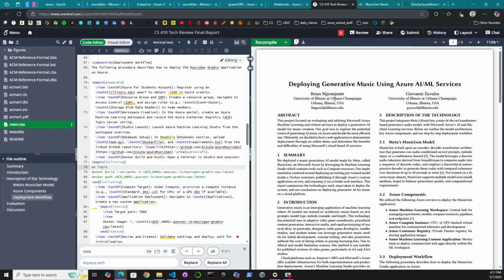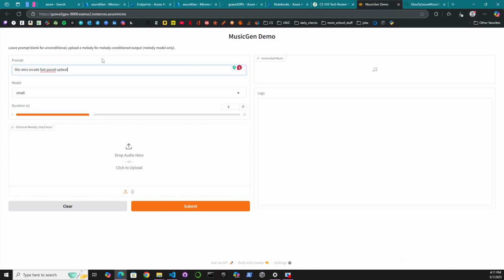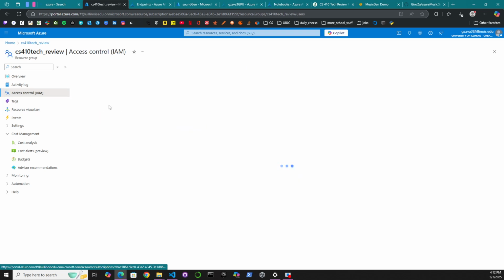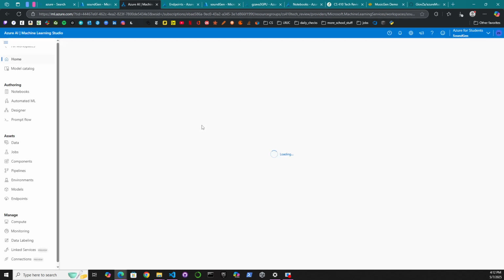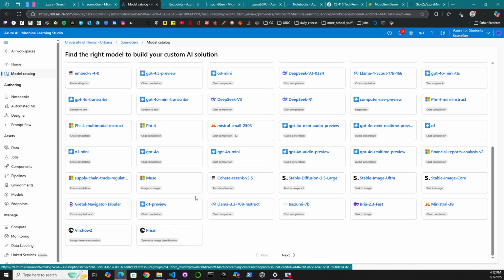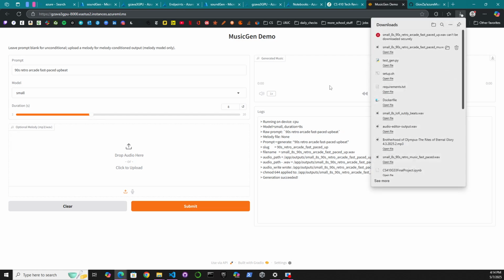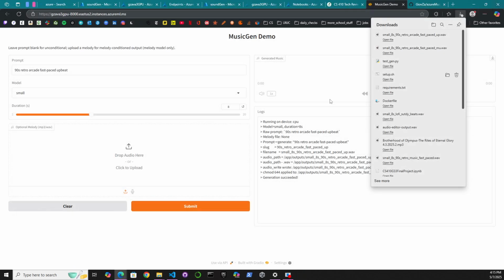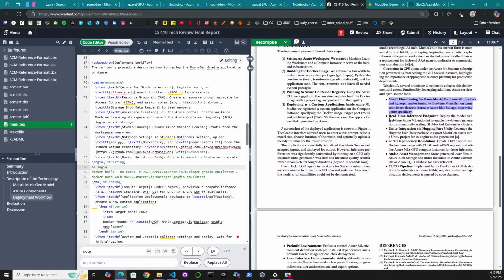CS410 Tech Review Azure + MusicGen Demo